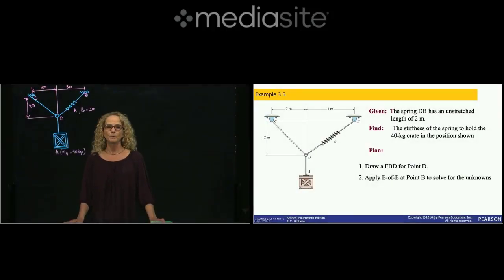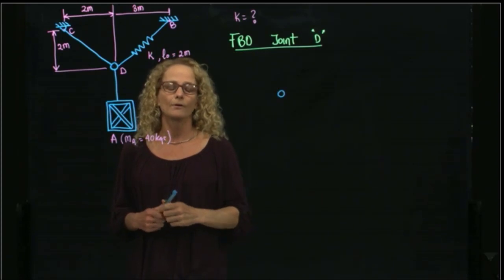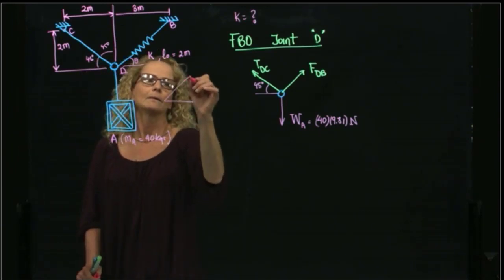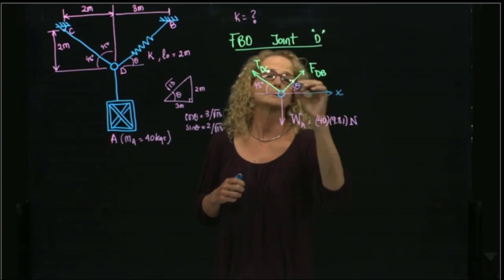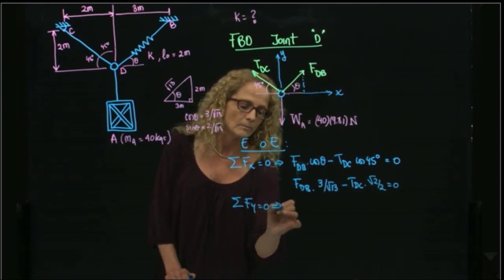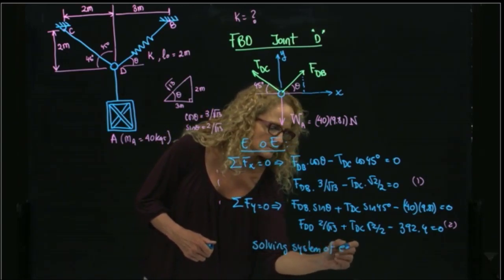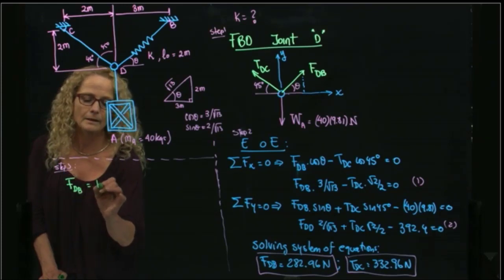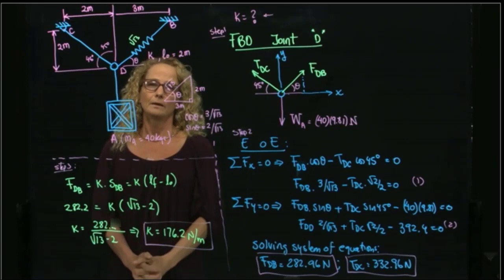STATICS, Example 3.5 Equilibrium of particles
Given:  The spring DB has an unstretched length of 2 m.
Find: The stiffness of the spring to hold the 40-kg crate in the position shown